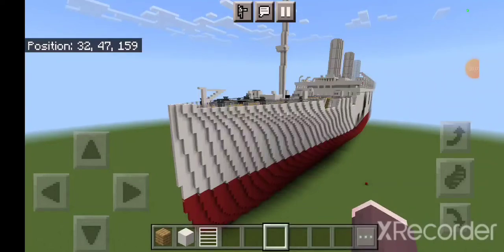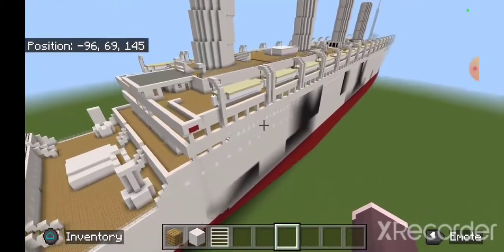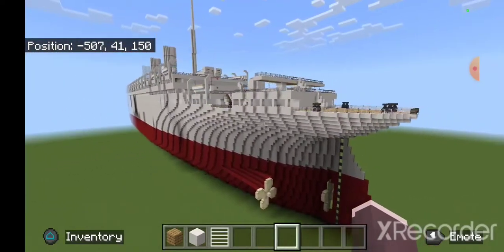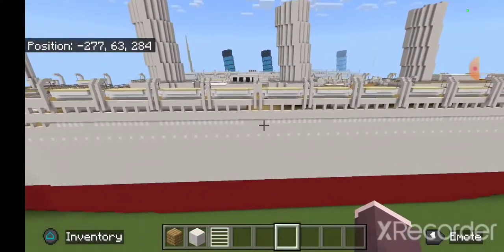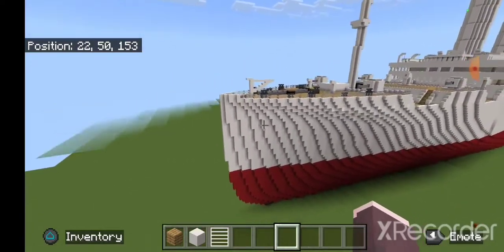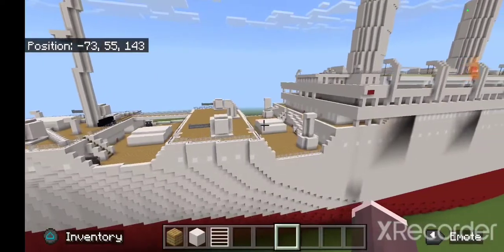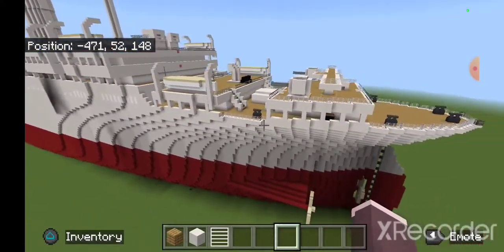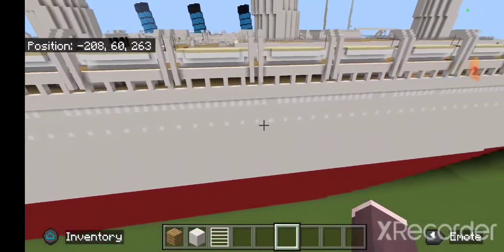HMT Coptia (White Scheme) Minecraft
credit to richlarrousse for the hull